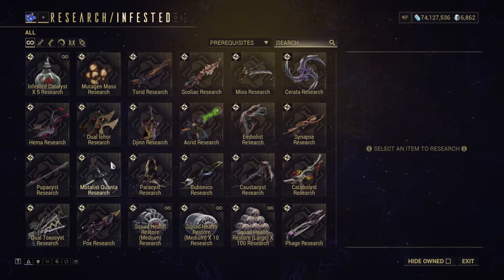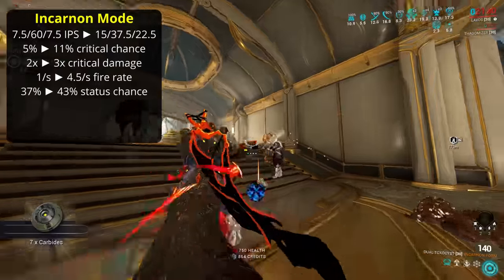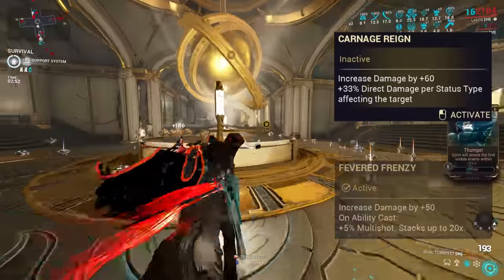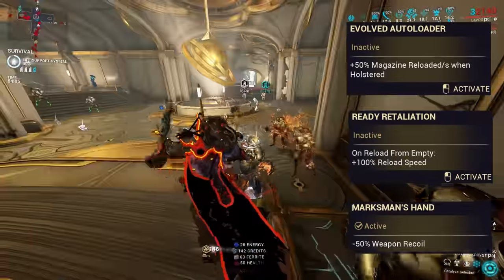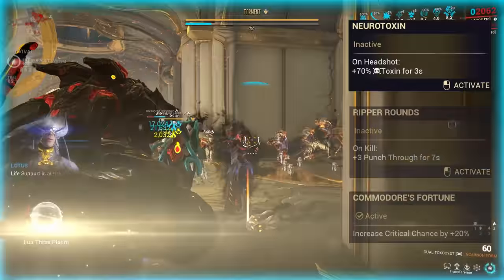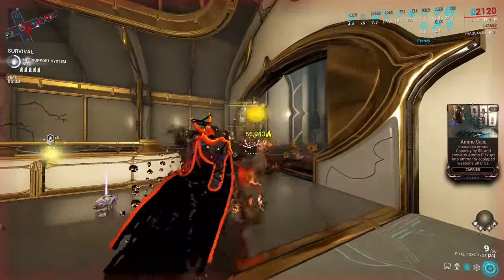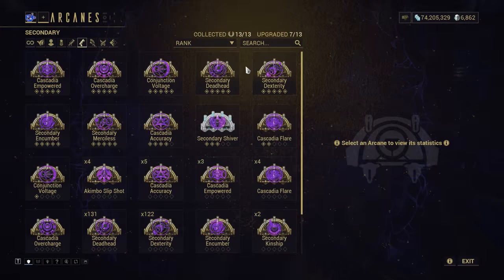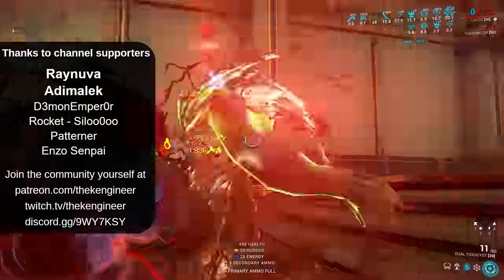The Dual Toxocyst Incarnon gets work done! | Warframe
Tear into your foes with a barrage of ricochet rounds with the Dual Toxocyst Incarnon, boasting significantly improved fire rate, critical stats, and firing mode.

===TIMESTAMPS===
0:00 Intro
0:31 Headshot Frenzy
0:52 Incarnon mode
2:19 Evolution 2
3:41 Evolution 3
4:52 Evolution 4
6:26 Lazy build
7:09 Aiming build
7:55 Arcane choices